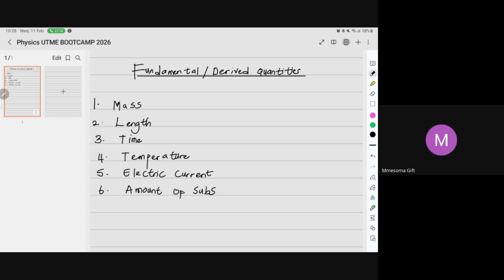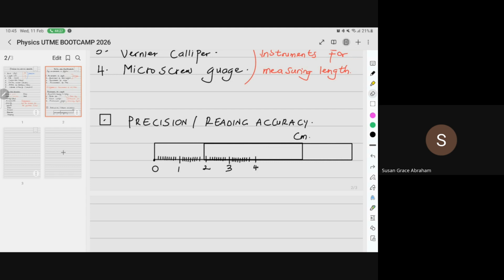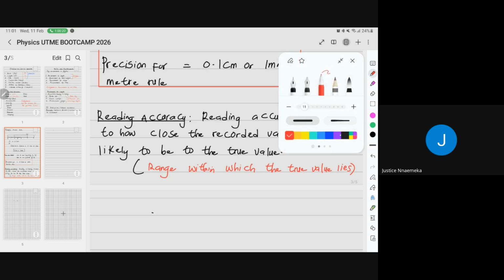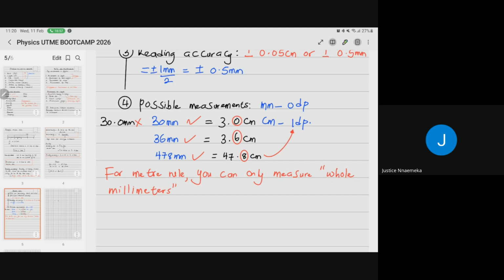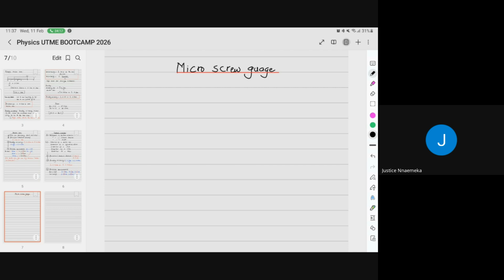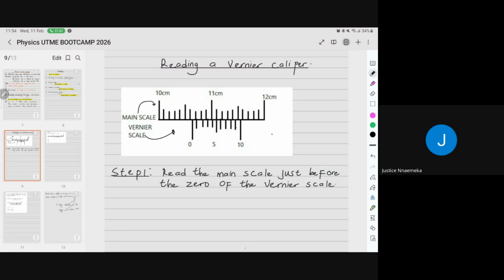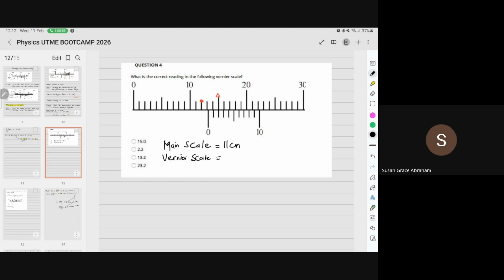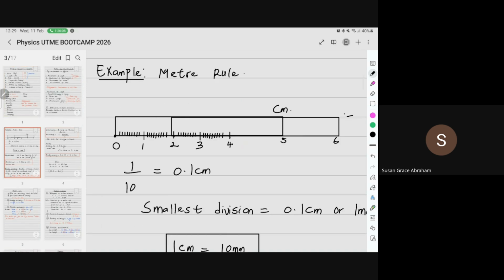Physics session - Day 1 (11th february 2026)